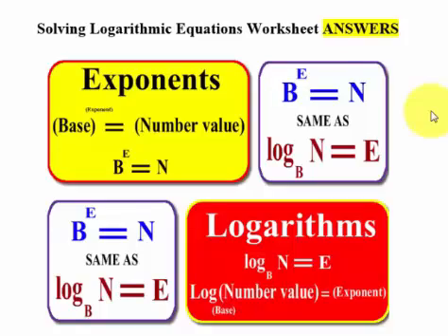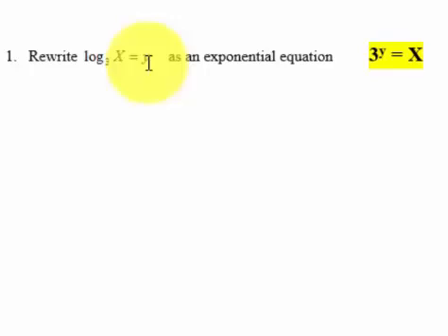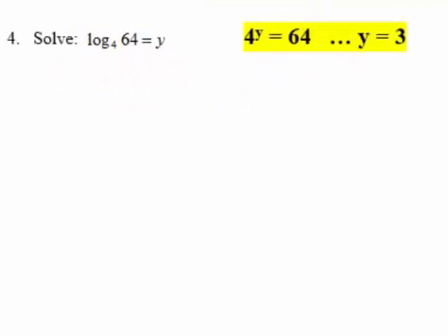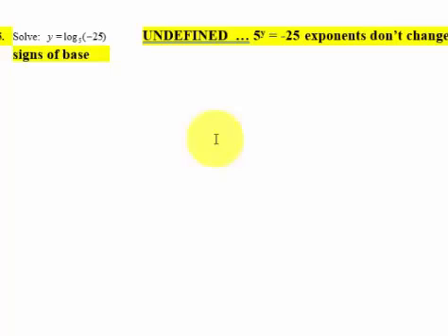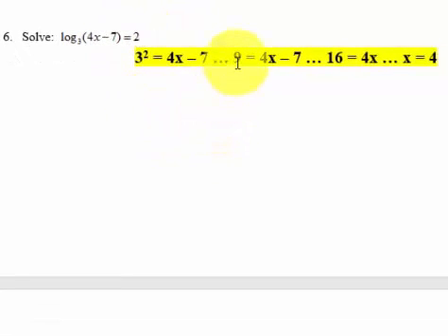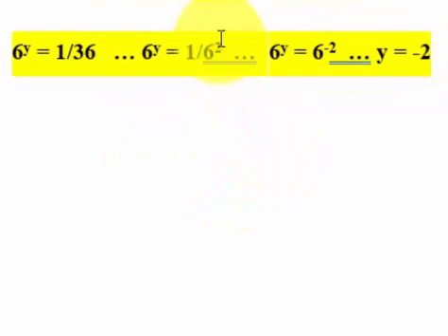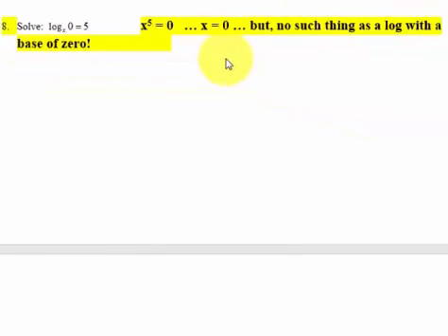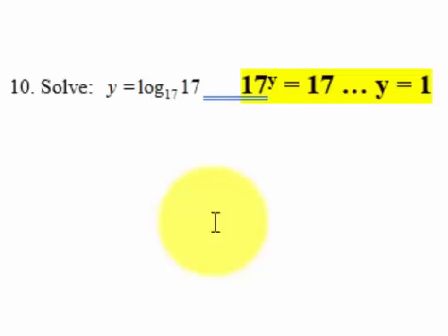Logarithms basic worksheet ANSWERS video